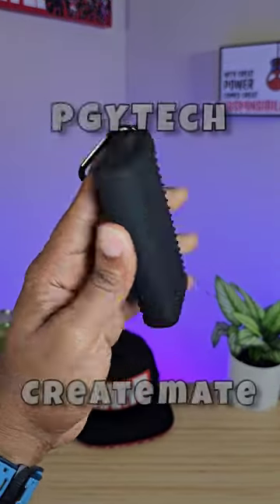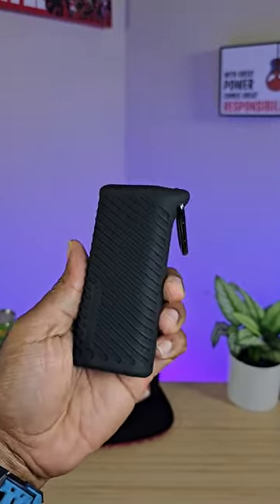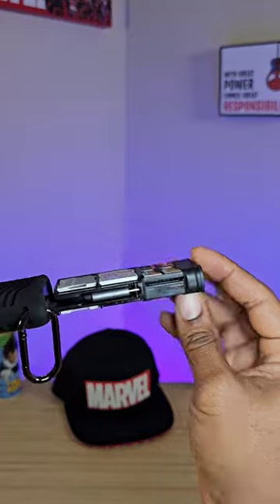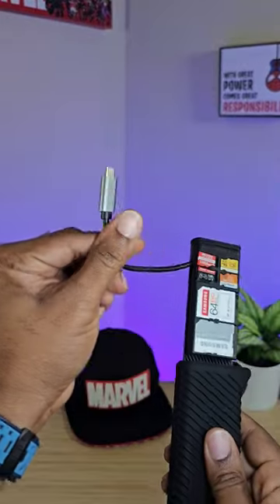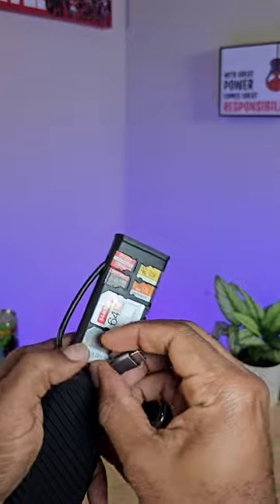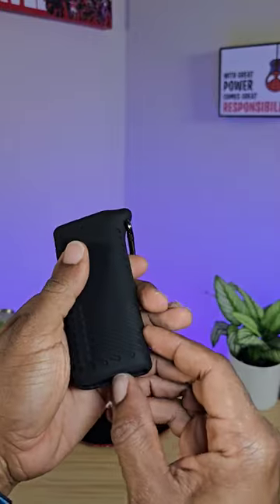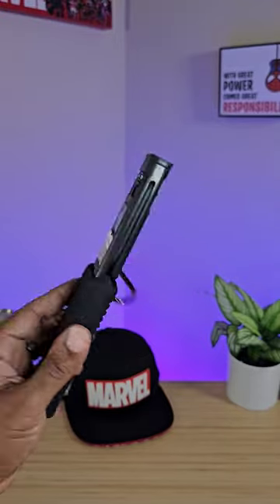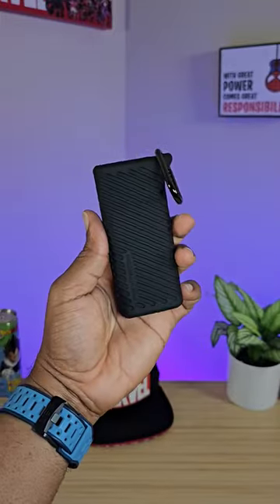My Favorite New Tech Accessory...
Get the Createmate Card Holder and Reader from PGYTech...